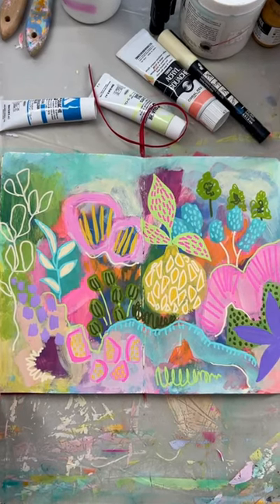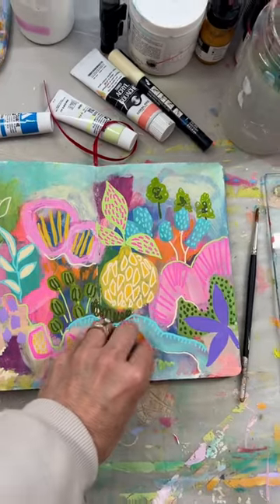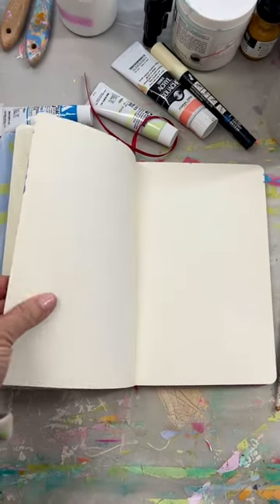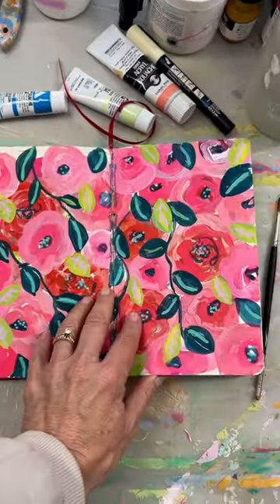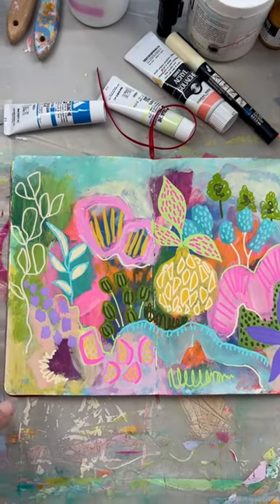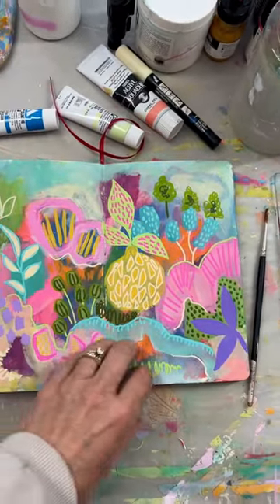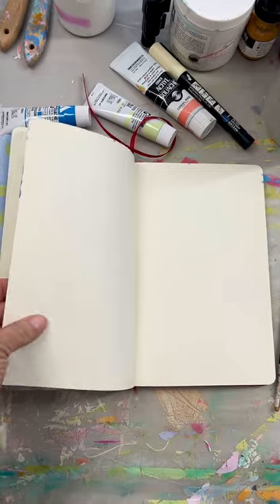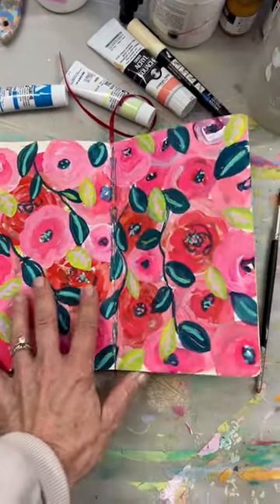The Moleskine Art Journal 🥰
Moleskine art journal with mixed media paper:

Want to grow your color superpower? I created a FREE Color Mixing Success Ebook and 7 module class!

Sign up through my link, and unlock unlimited access to my classes and thousands more!

If you prefer to buy your classes "a la carte" here is the link for all my classes